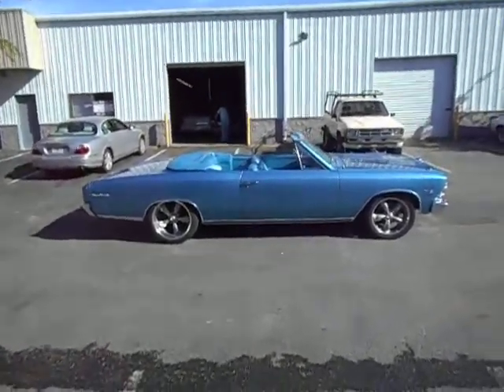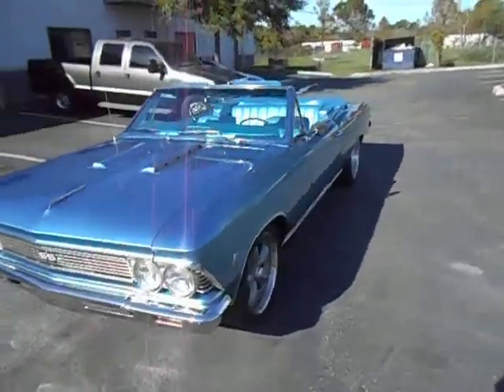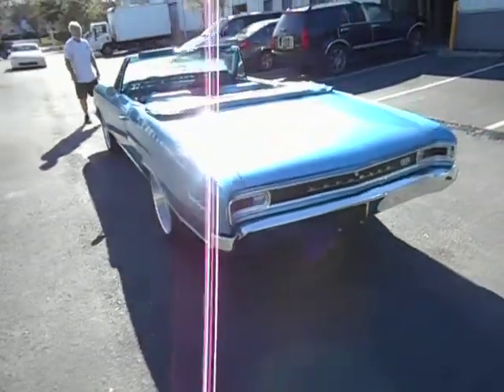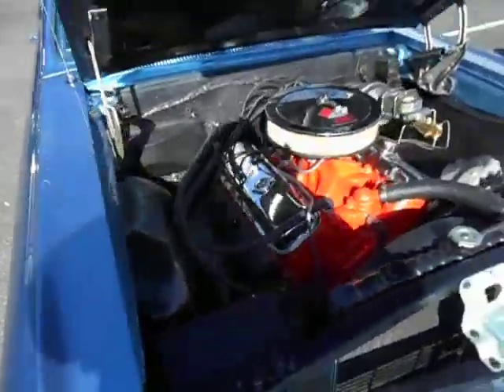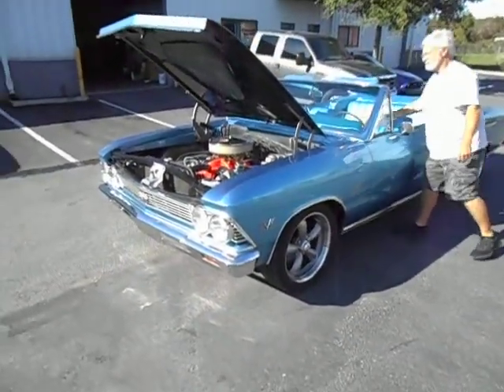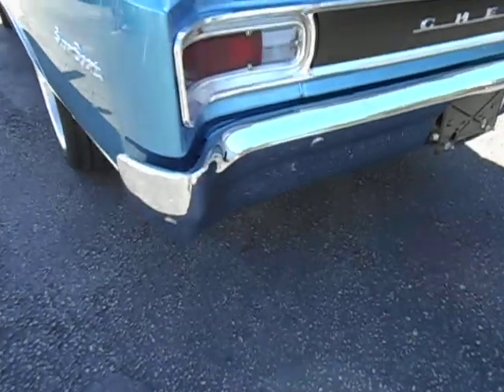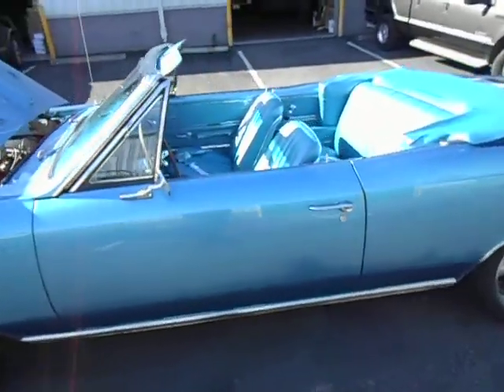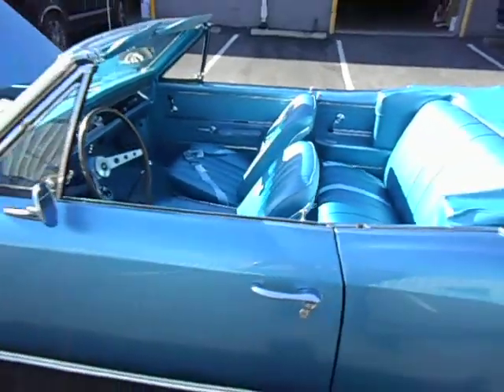2013 122166 Chevelle SS Conv0004